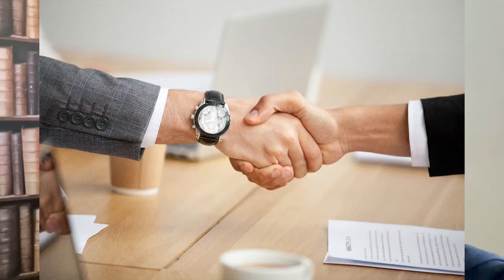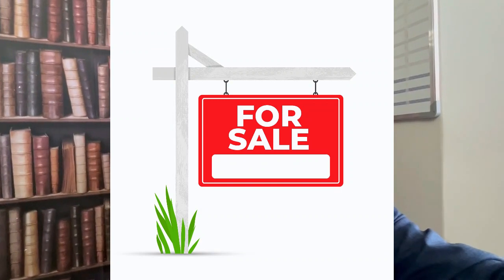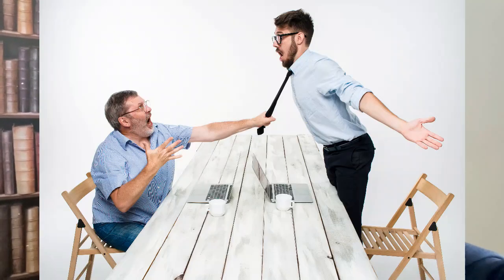The 72 - Hour clause explained / In offer to purchase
Many home sellers get confused by the 72 - hour clause, but this clause can actually be used as leverage. A seller can approve an OTP (Offer to purchase) without stressing about maybe receiving a stronger offer and not be able to approve the "better" offer.

Please watch this video to understand how the 72 - hour clause work.

Philip Kotze - Northern Suburbs real estate agent